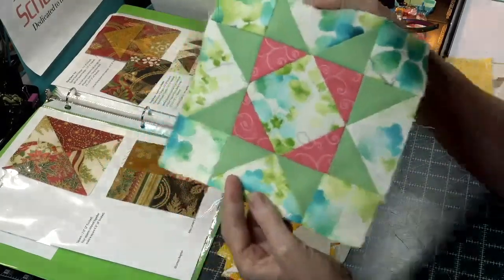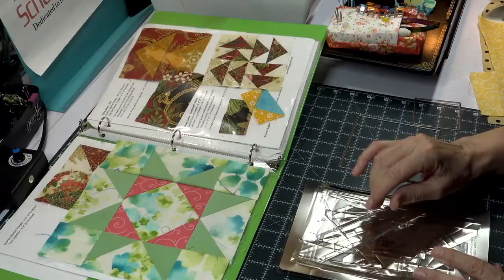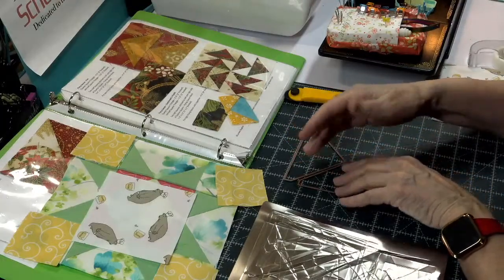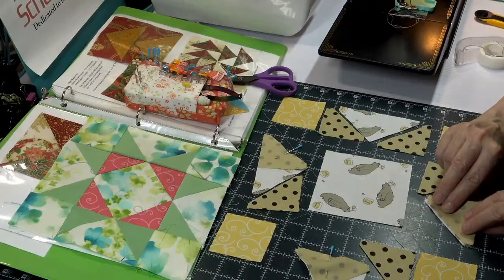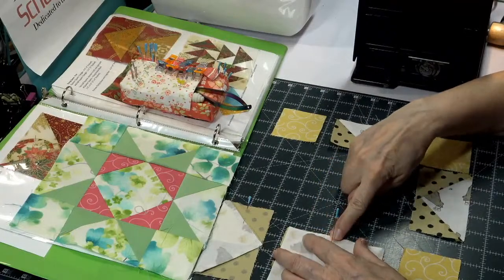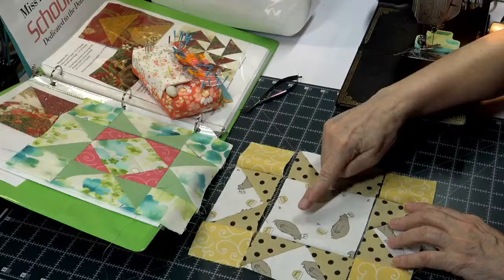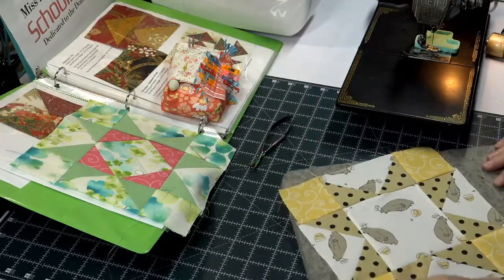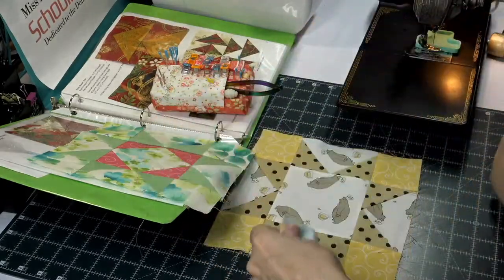Crafter's Companion Gemini Build A Block Resource Book Part 3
Let's work on making a block from our Resource Book samples.